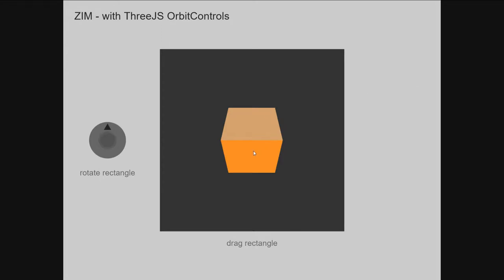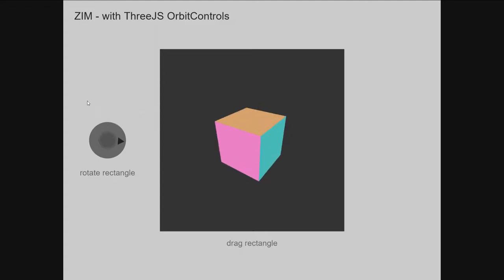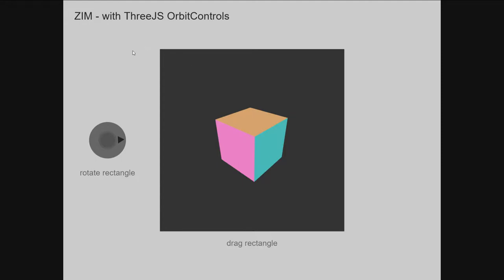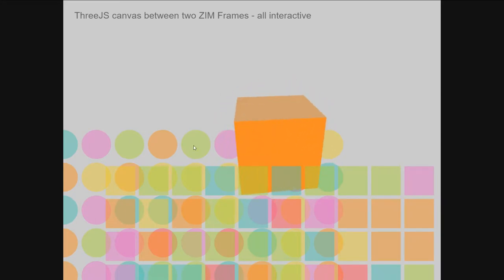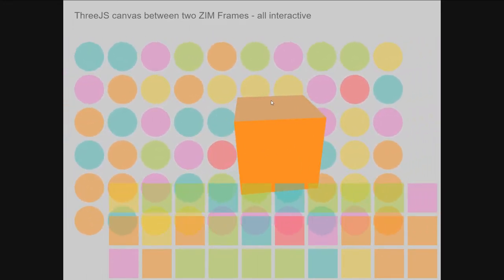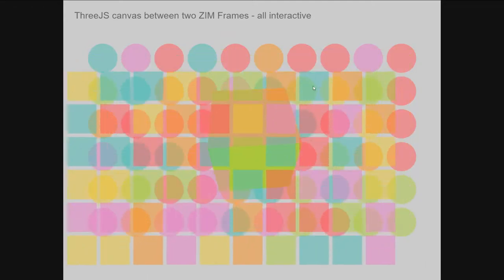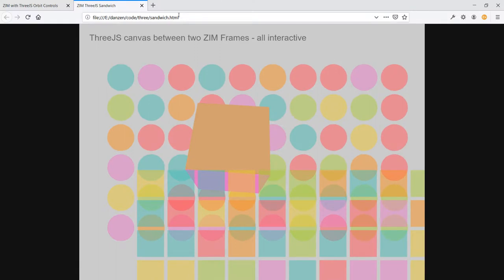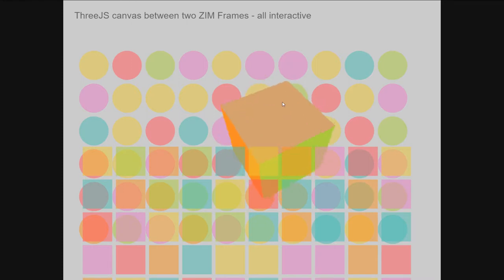ZIM Bubbling: 110. ThreeJS OrbitControls at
New ThreeJS OrbitControls are available - see example that lets you operate ThreeJS orbit controls as well as interact with ZIM - traditionally you can do one or the other - now you can do both.

More video tutorials for ZIM can be found in the section under Tutorials including the ZIM Capture, ZIM Explore, Code Zero and What IZ? series.